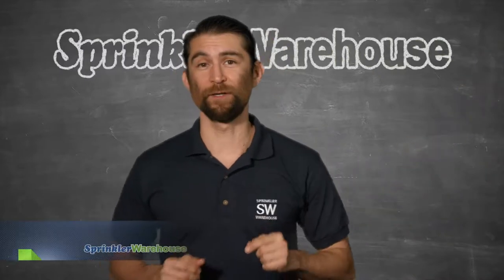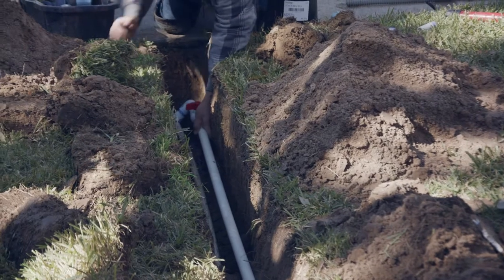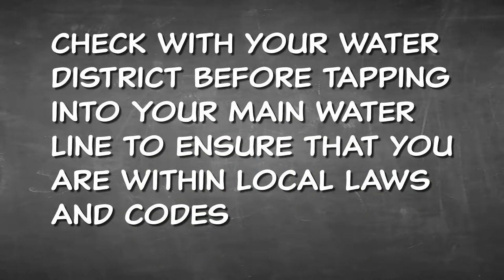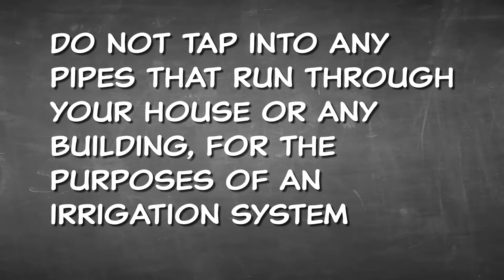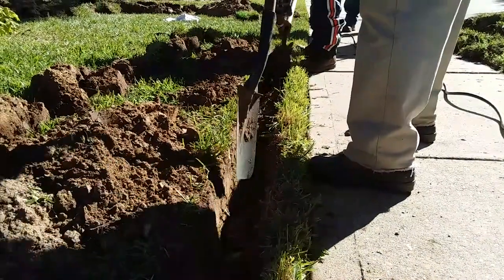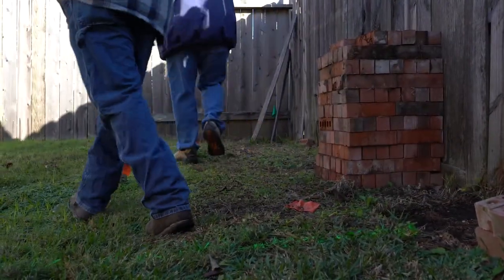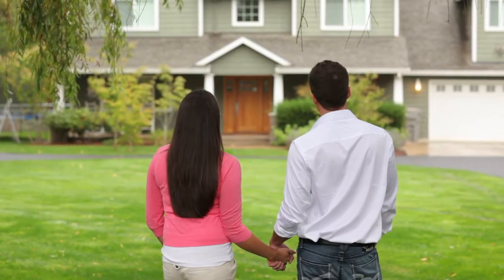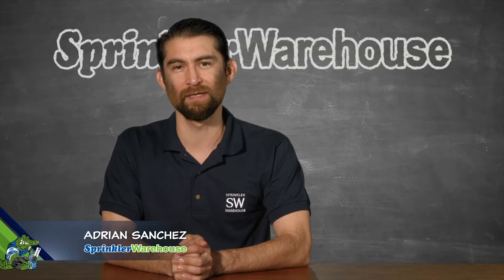Call 811 Before You Dig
Don't have a bad day. Make sure you call 811 before you start digging your sprinkler system trenches. Sprinkler Warehouse Pro Adrian Sanchez gives you the information you need to know as you prepare to start your sprinkler system installation.